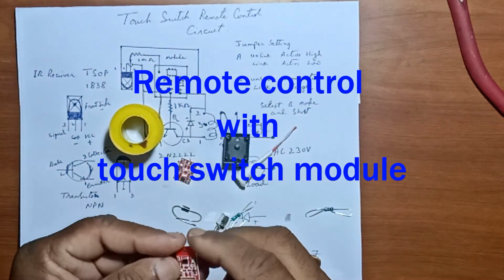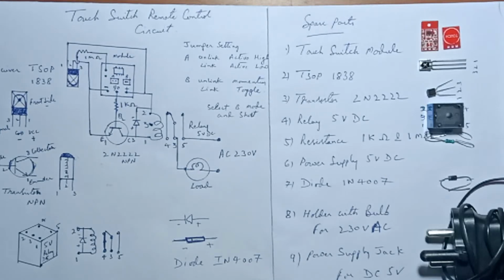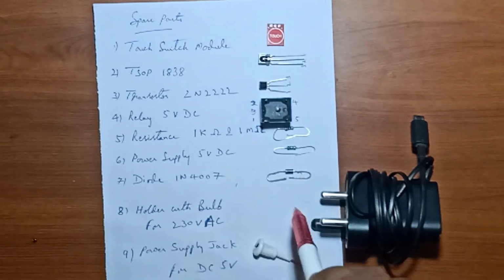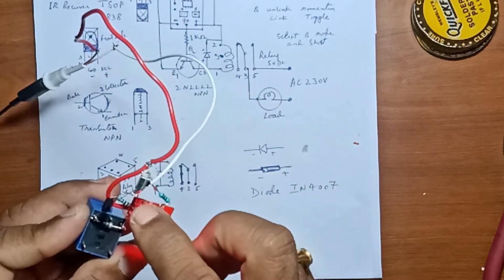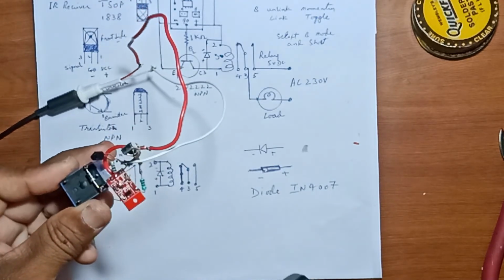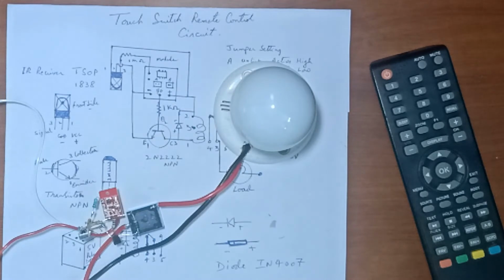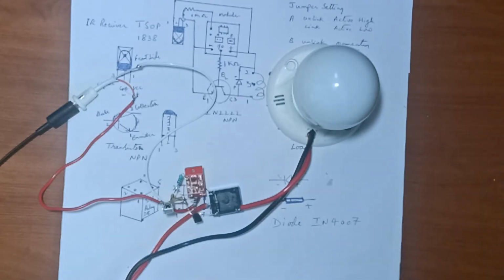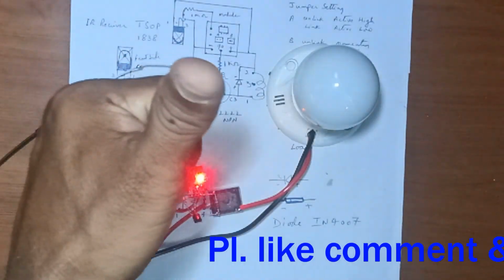Remote control with touch switch module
Now you can see simple way of making remote control device with touch switch module.
It works perfectly well.